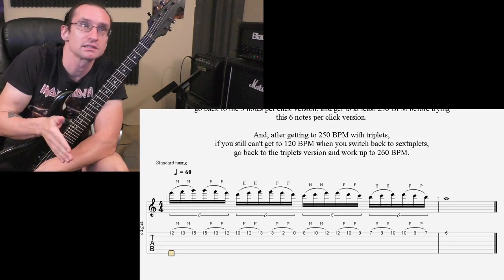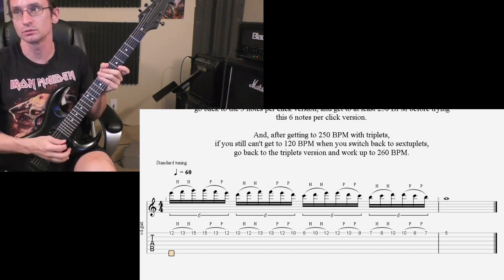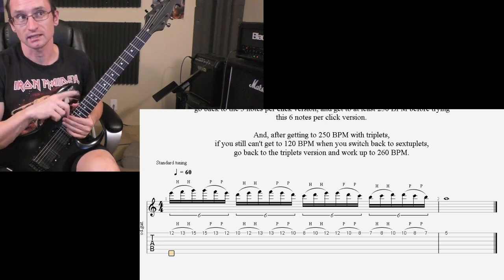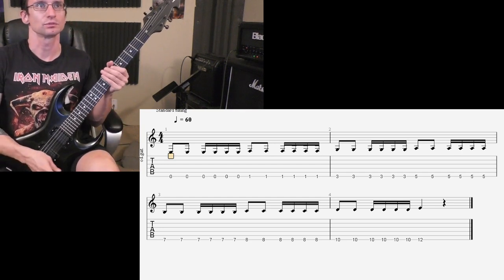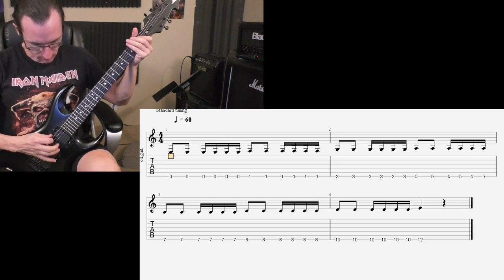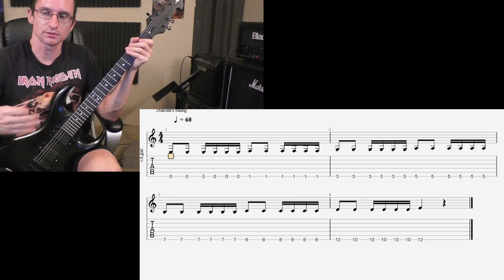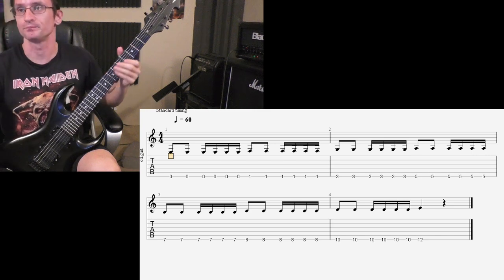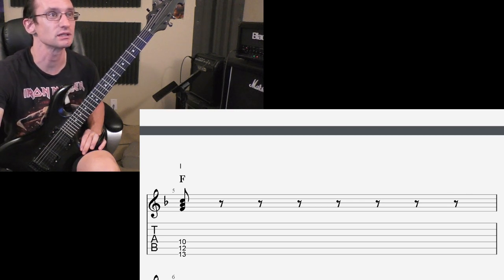Ken L. Video Recap 8-24-20